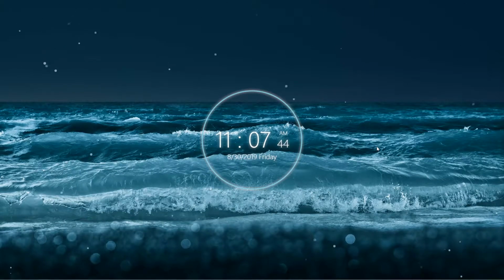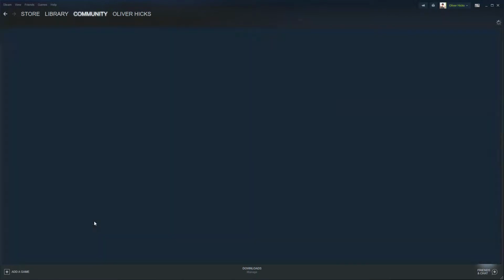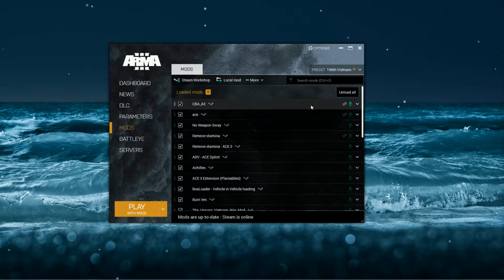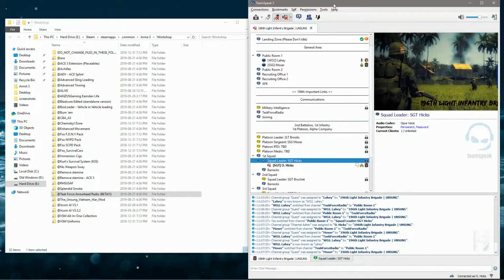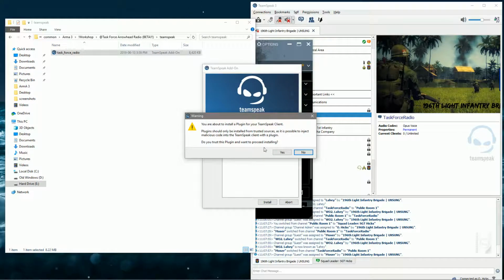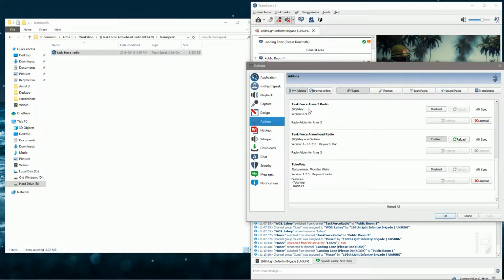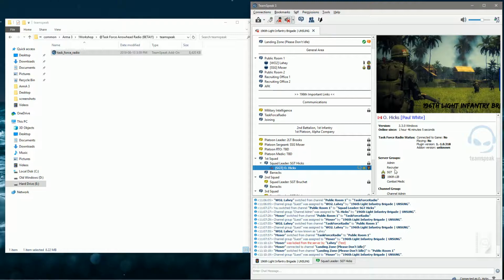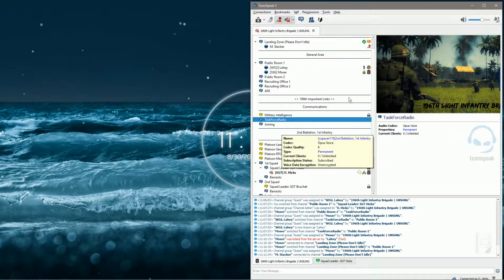How to install Task Force Arrowhead Radio (BETA)